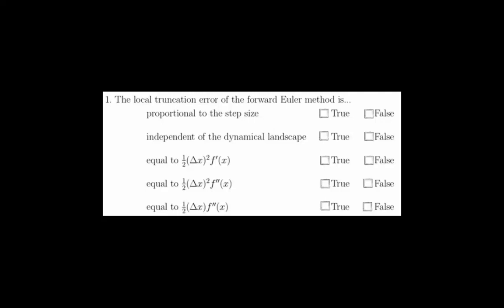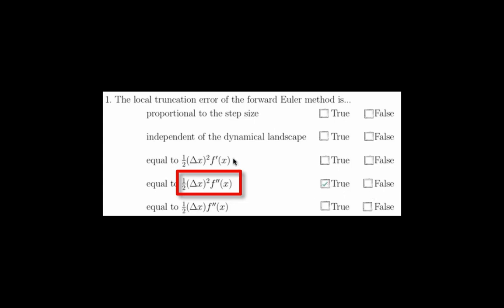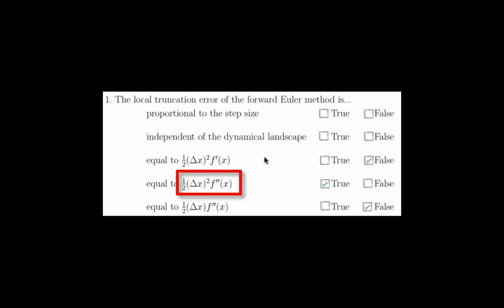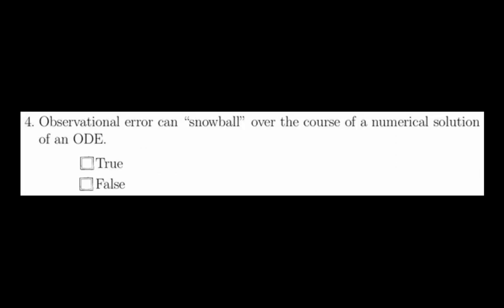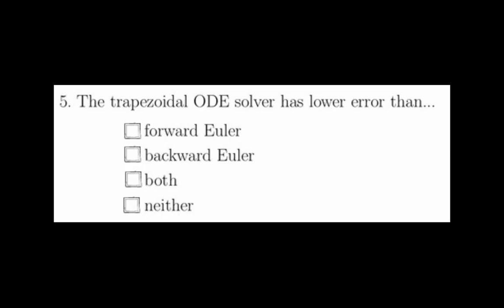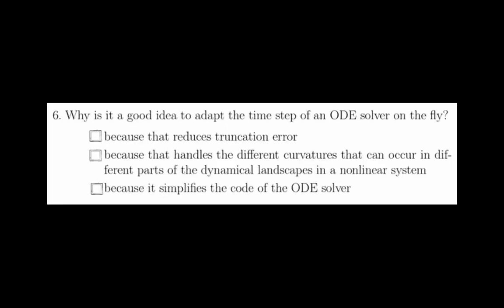Ordinary Differential Equations: ODE Solvers Error and Adaptation Quiz Solution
These videos are from Nonlinear Dynamics course by Professor Elizabeth Bradley, offered on Complexity Explorer. This playlist is a subset of videos intended to offer the viewer a basic introduction to the technical mathematics of Ordinary Differential Equations.

This tutorial is self-paced and includes material referenced in the larger course on Complexity Explorer. It is comprised of an introduction to the use of ODE's, ODE's as used in nonlinear dynamics, vector fields, and discussions of various methods for solving ODE's. Self-guided quizzes and solutions are also provided.